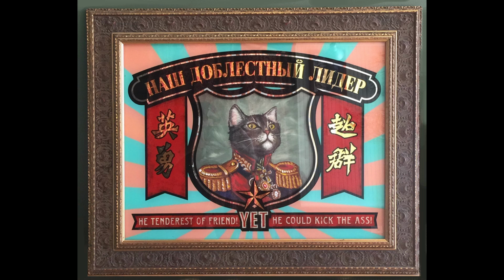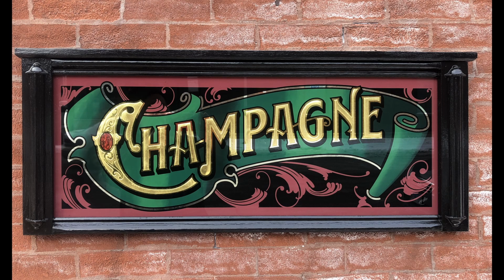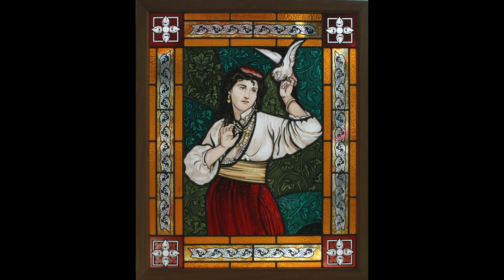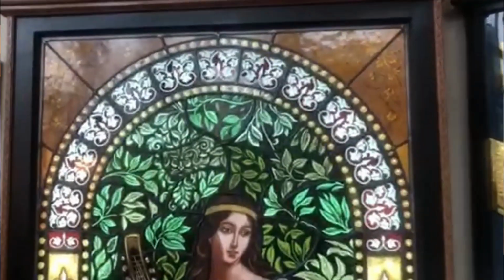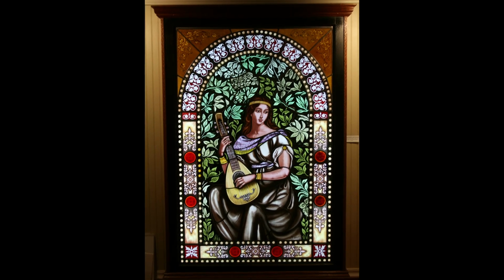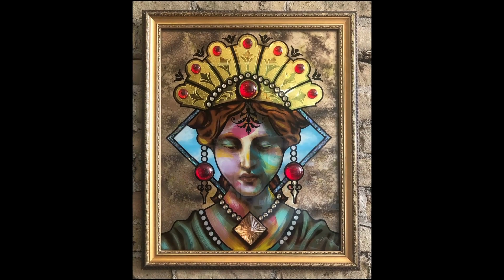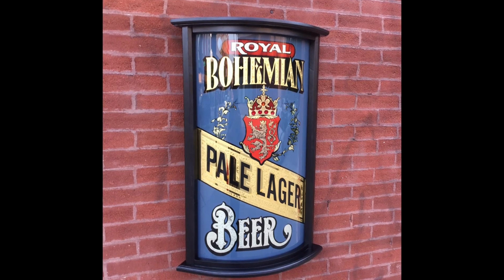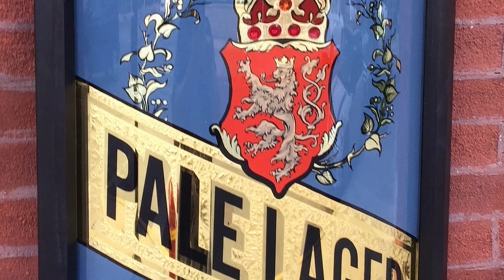Interview with Derek Hunt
Interview of gold leaf sign painter